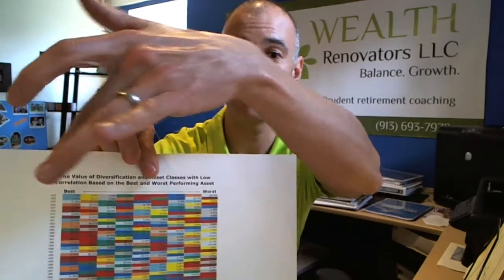Investing Tip for Picking Winning Asset Class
Brendon Jenks, ; ; Picking a winning asset class is like gambling with your investments; you have to own ALL the classes to "pick the winner".  This video highlights what performance your investments would have had by "chasing returns" into a hot asset class.  Tip: don't do this.